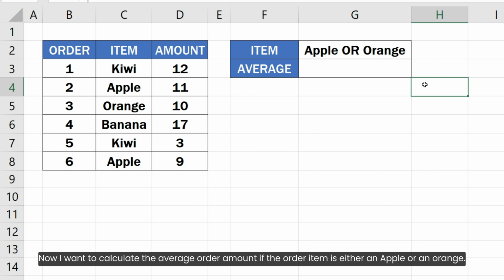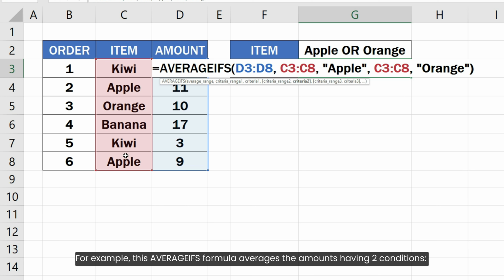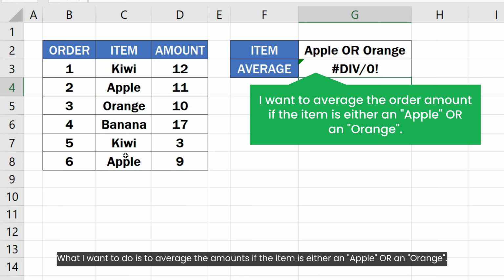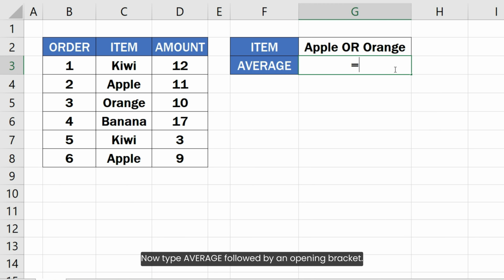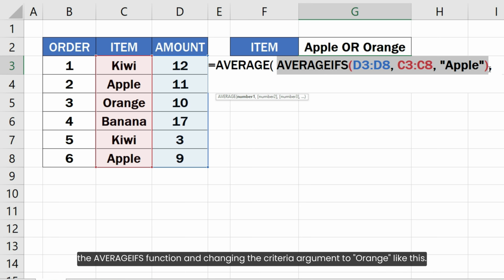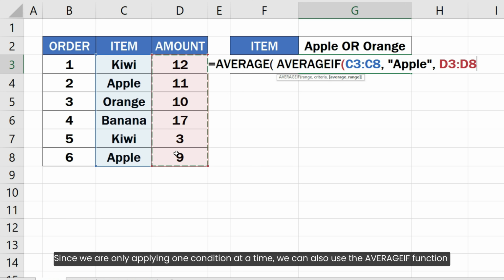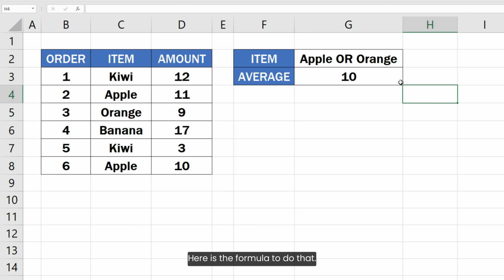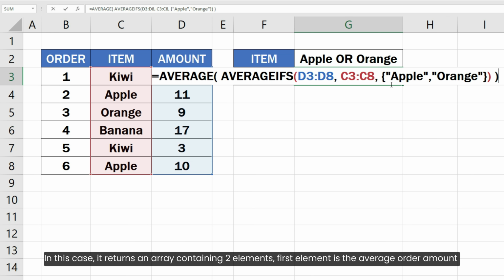Average If X or Y using OR condition in Excel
Excel average if x or y: In this Excel tutorial, you will learn how to average data in Excel using specific conditions, focusing on how to average if x or y in Excel. This tutorial covers a variety of scenarios and explains how to apply the Excel average if x or y function to calculate averages based on multiple criteria. You will understand how to use the Excel average if a or b formula to determine the average of values that meet certain conditions, such as when the value is equal to x or y. The video also demonstrates how to construct an Excel formula to average if the value is either of two specified conditions.

The video walks you through different examples of how to calculate average if the value is either this or that, helping you better understand how to use Excel's average if either or function in different contexts. You will also discover how to use the excel averageifs either or formula for multiple conditions and scenarios.

This tutorial covers the following queries:
how to average if x or y in excel
excel average if x or y
excel average if a or b
excel average if value is equal to x or y
excel average if cell is equal to x or y
excel formula to average if value is either of two
excel average if either or
excel calculate average if value is either this or that
average if yes or no in excel
excel averageif either or
excel averageifs either or
calculate average if value is either one or another in excel
excel average if either of two